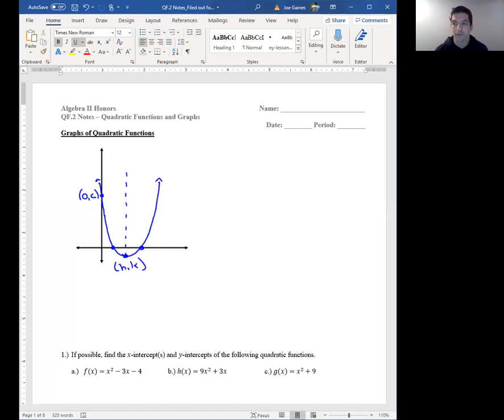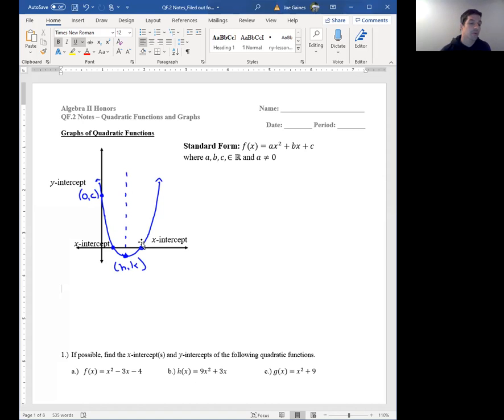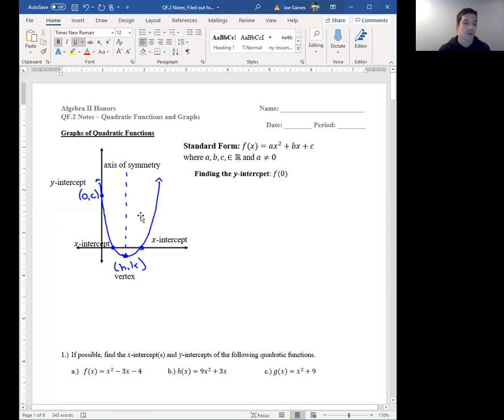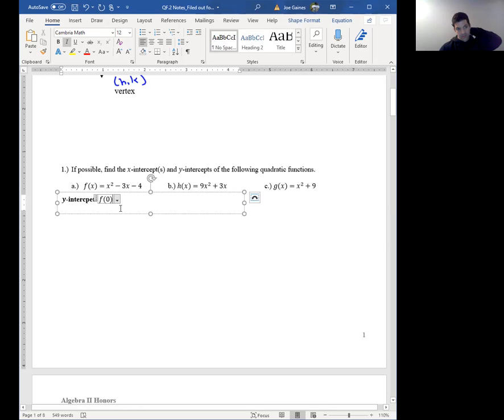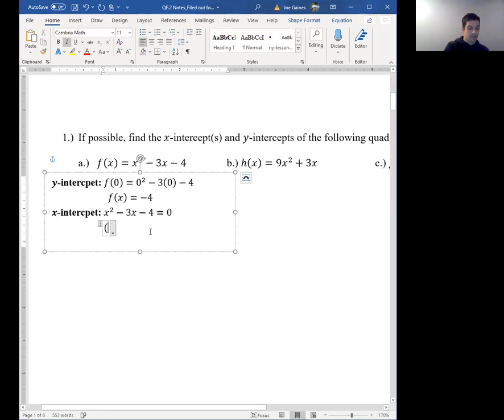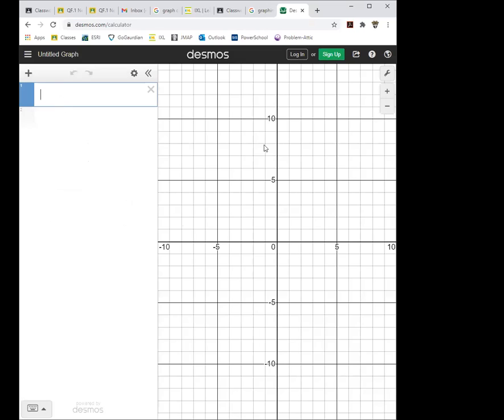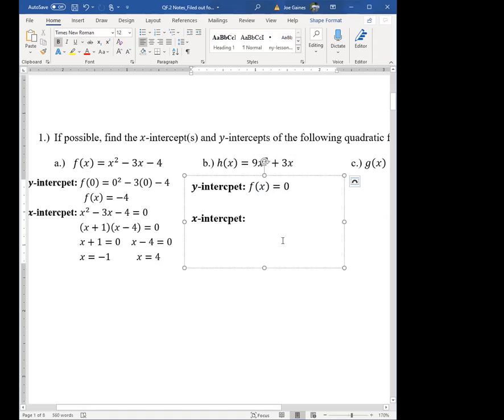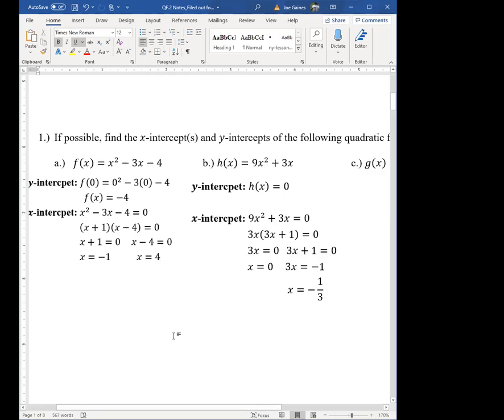QF.2 Notes Part 1 - Graphs of Quadratic Functions